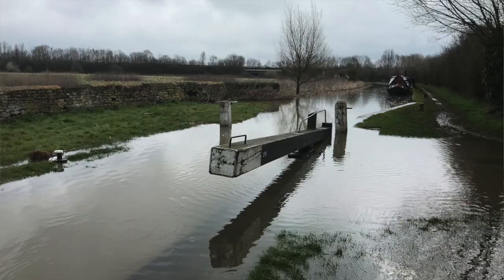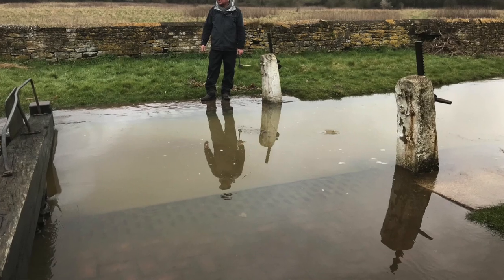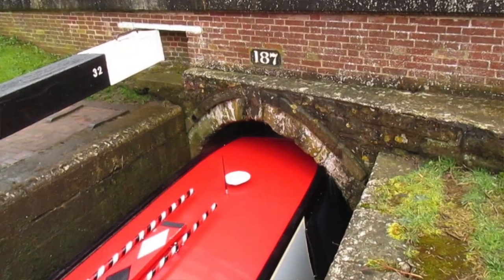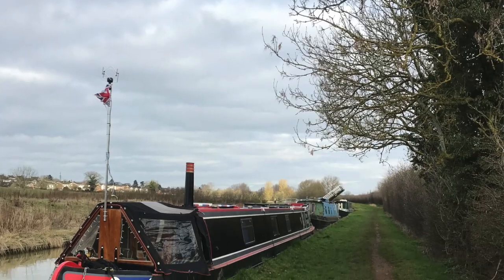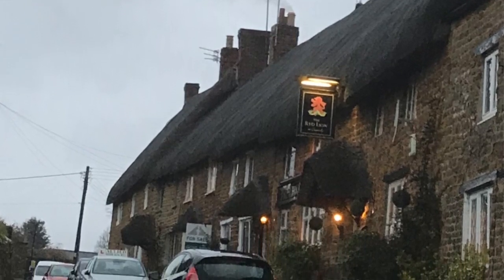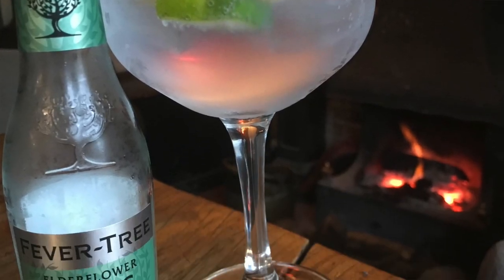#3 Narrowboat Vlog - Happy Easter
We have now started our 2018 cruise, and have encountered a few problems on our first few days out.